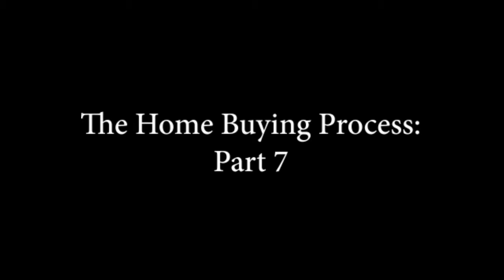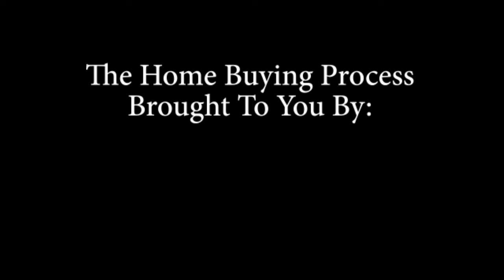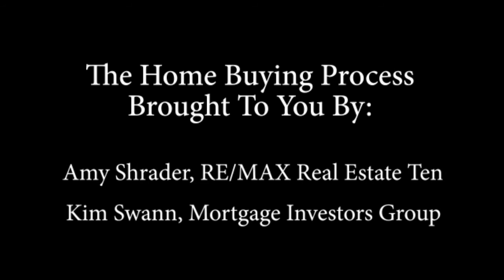The Home Buying Process: Part 7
Writing the Offer